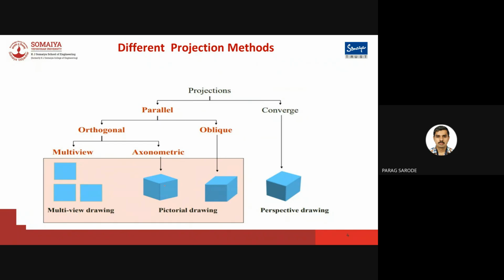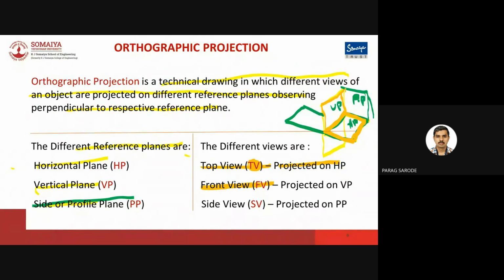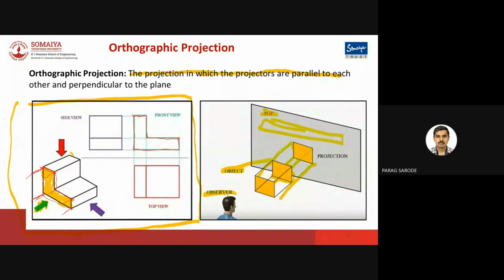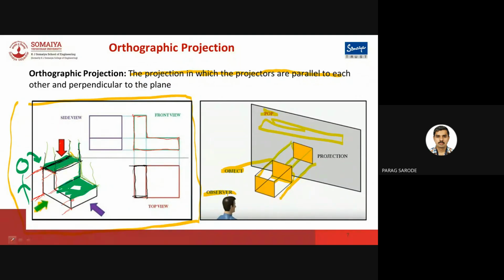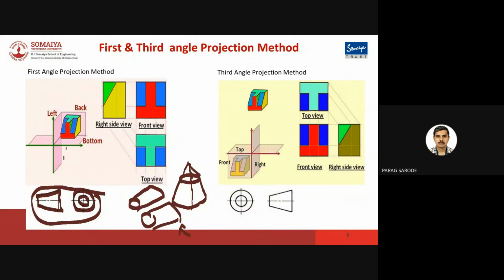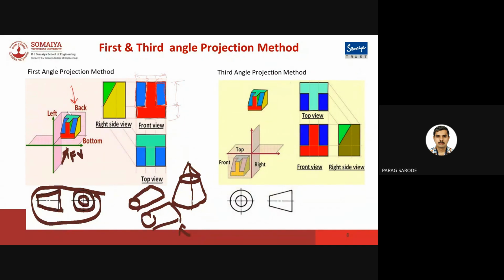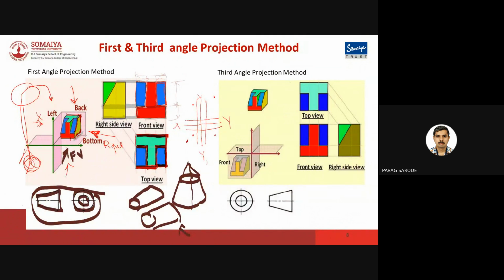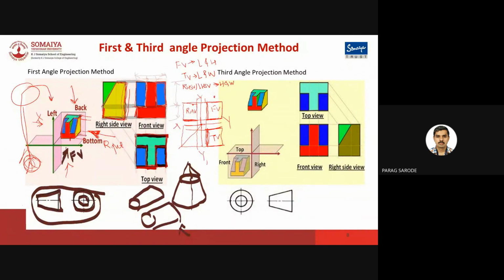Engineering Drawing: Introduction Orthographic Session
Video shows: Basics of Orthographic Projection using 1st angle method of projection.